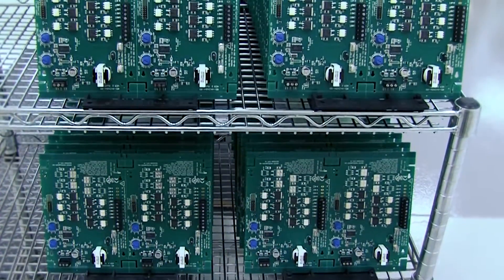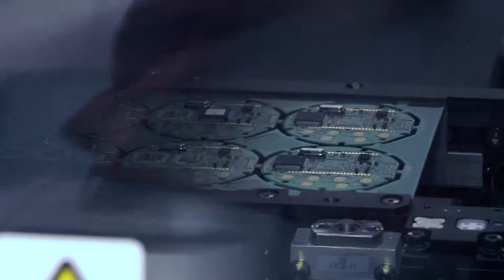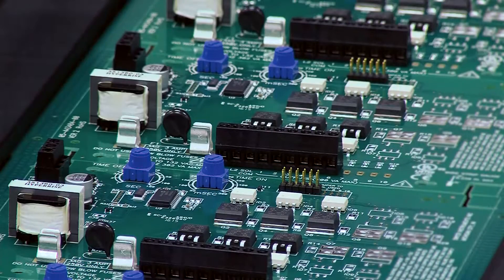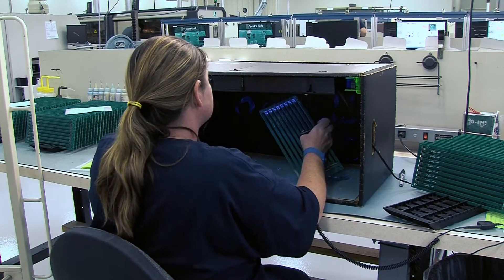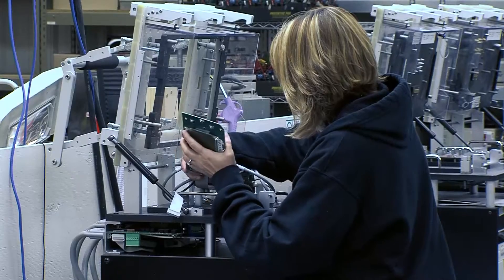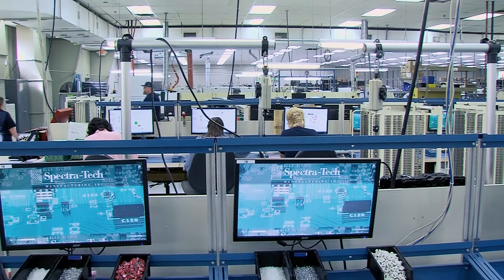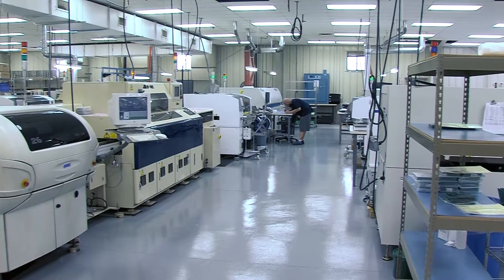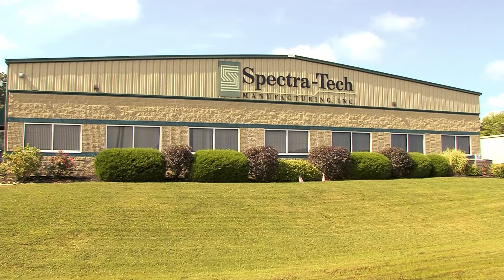Spectra-Tech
Scott Reilman, President and CEO of Spectra-Tech Manufacturing, takes us inside his state-of-the-art company. Located in Batavia Township, Spectra-Tech produces up to 60,000 custom circuit boards each month. The circuit boards range from those for MRI machines to robotic surgical applications to radar detectors.  As the company has expanded, its executive team remains committed to keeping the company in Clermont County.